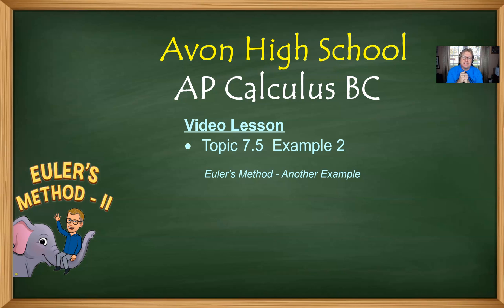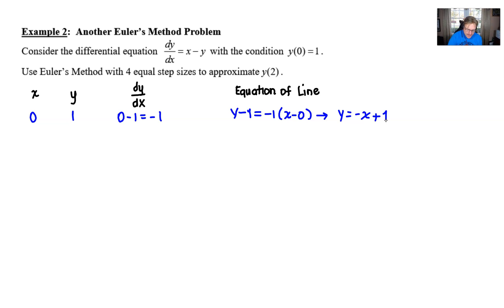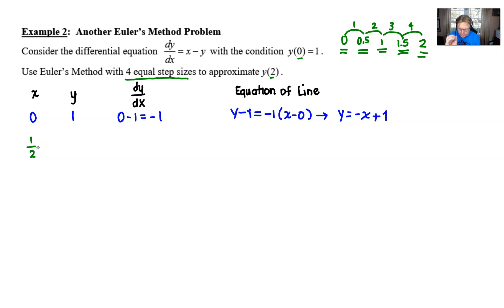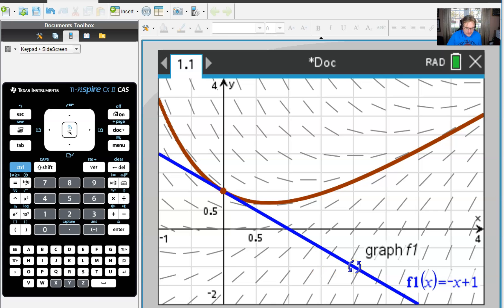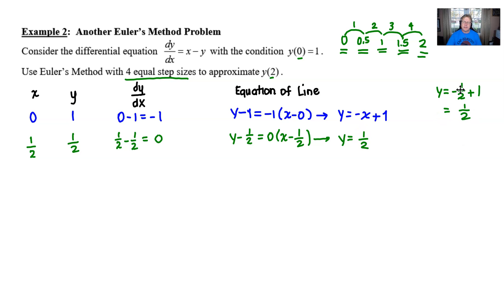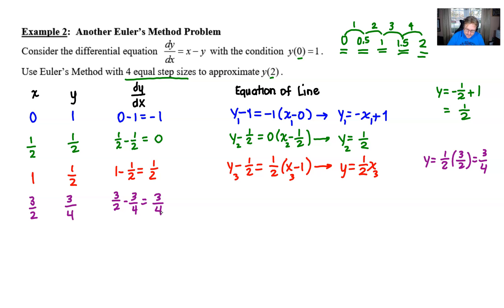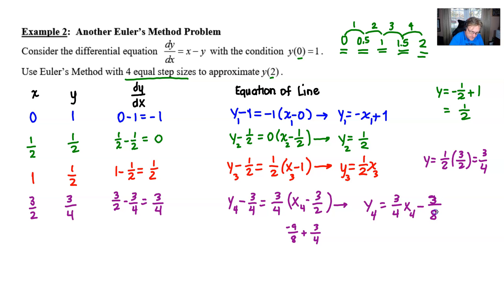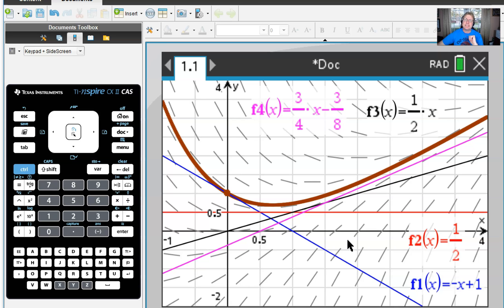Avon High School - AP Calculus BC - Topic 7.5 - Example 2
In this video, I will work through another example of a problem using Euler's method to approximate the solution to a non-solvable (using Calculus 2 knowledge) differential equation.  Furthermore,  throughout the problem I will illustrate graphically what our findings our telling us.